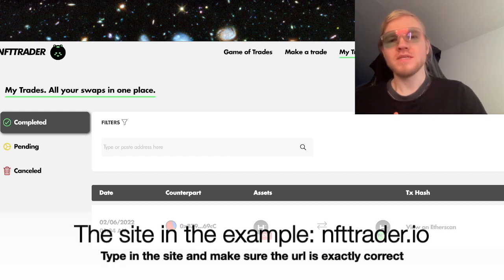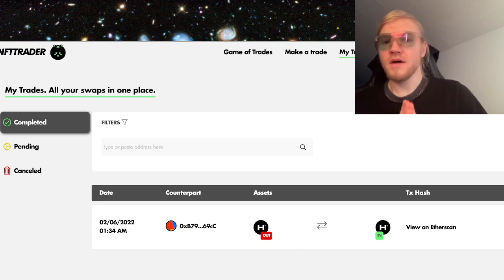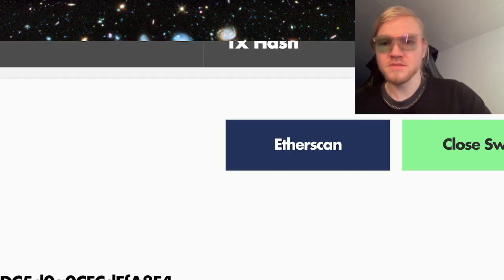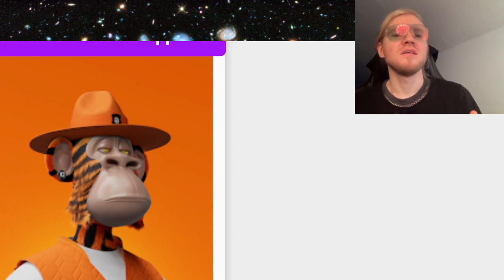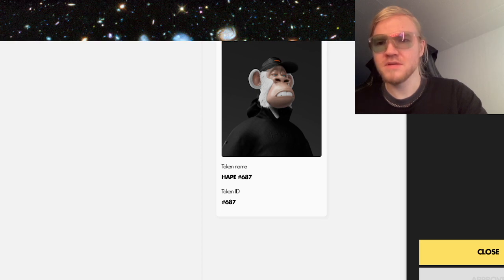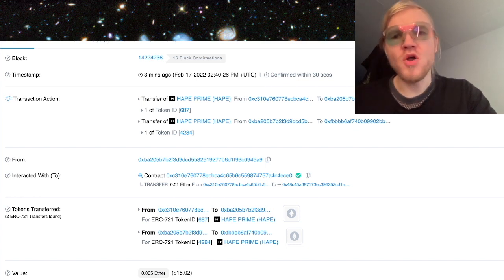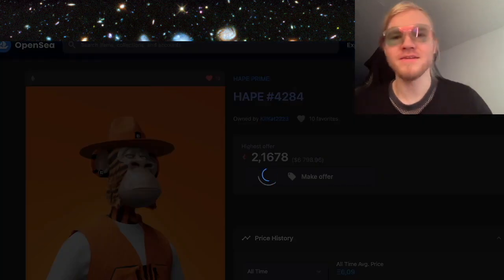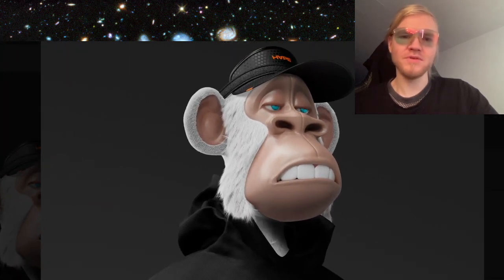How to Safely Exchange an NFT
Overview, how to safely trade NFTs on Ethereum blockchain.